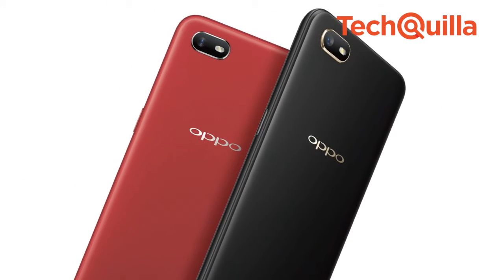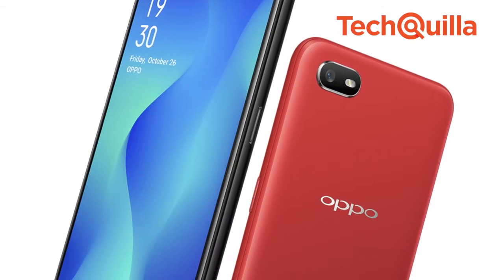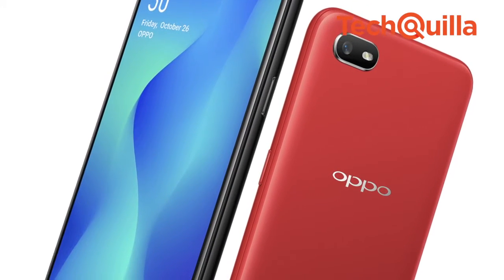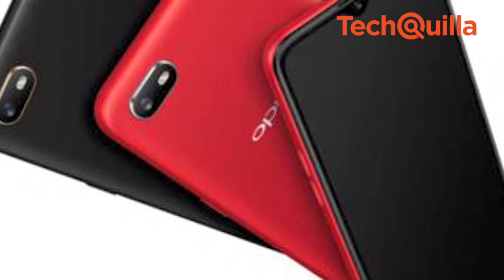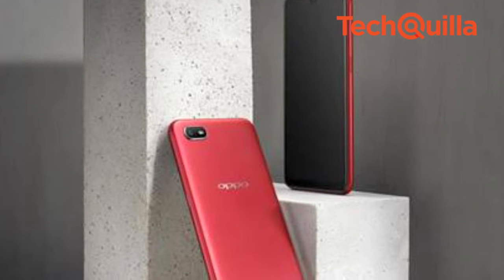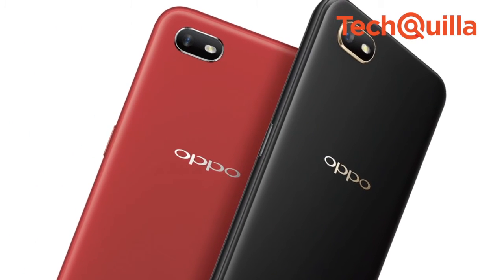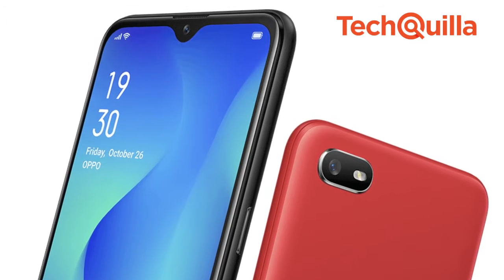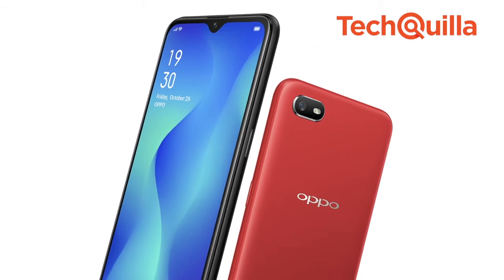First Impression | OPPO unveils budget A1K in India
Chinese smartphone brand OPPO on Tuesday expanded its popular A series with a budget smartphone called A1K for Rs 8,490 in India.